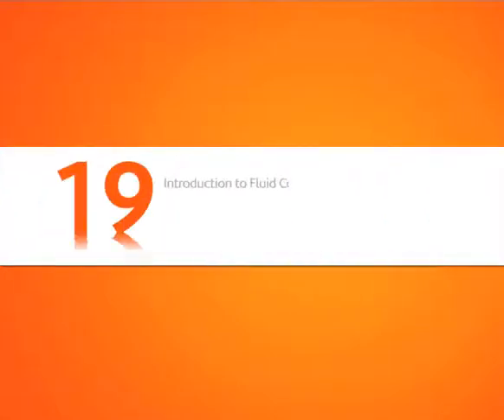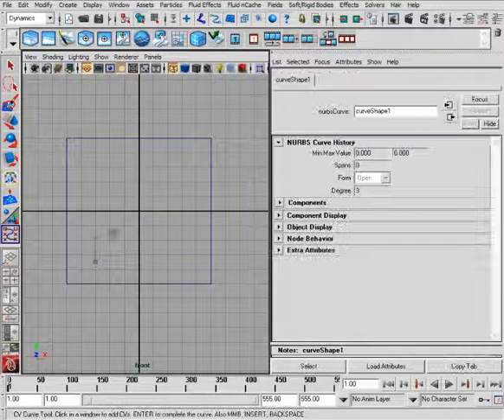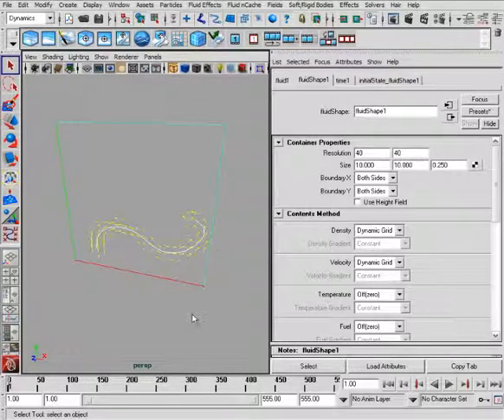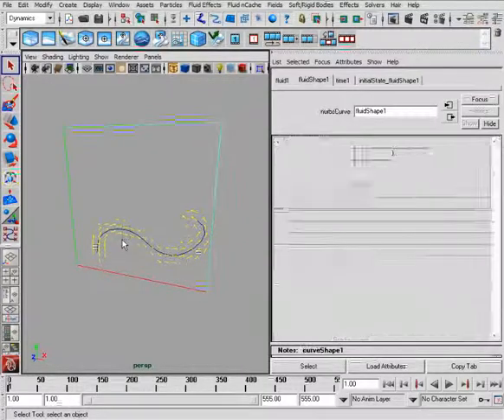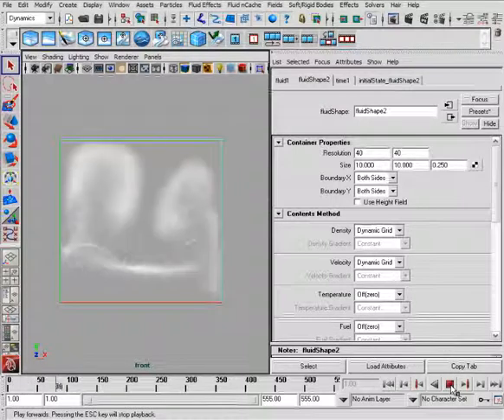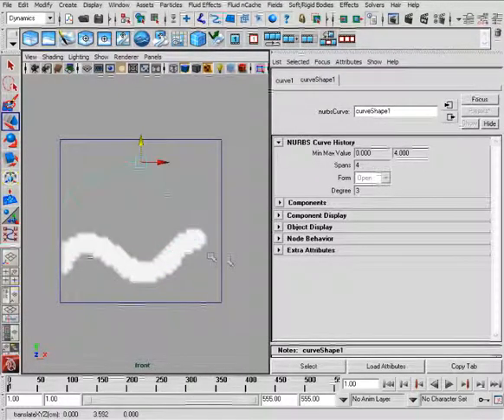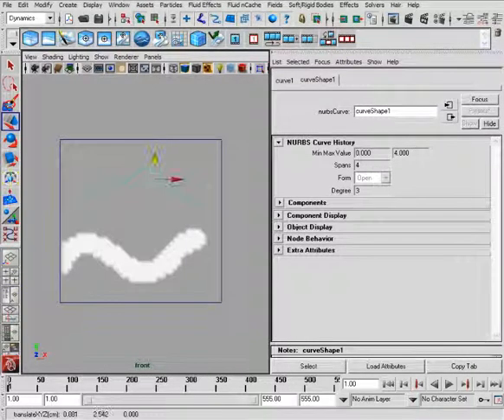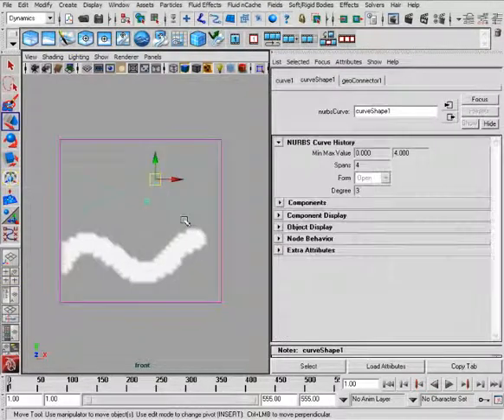19 Using curve to drive simulations - TUTORIAL AUTODESK MAYA